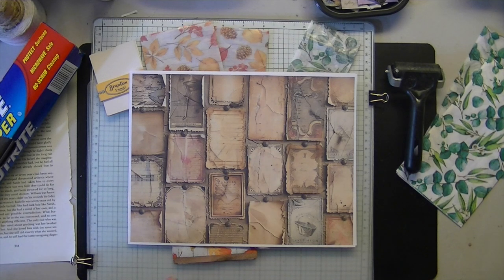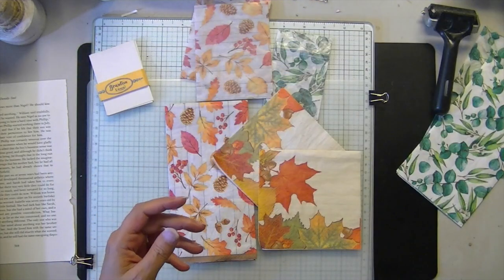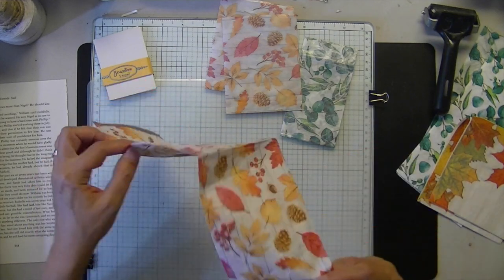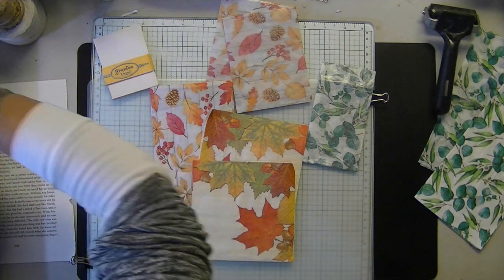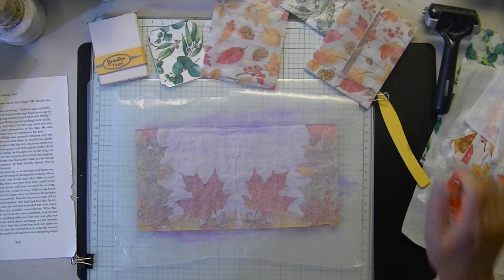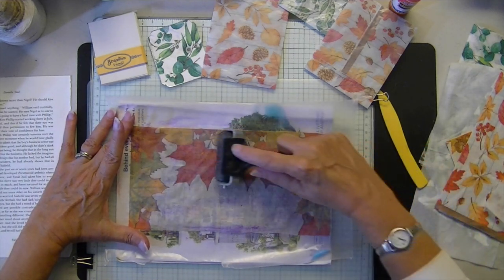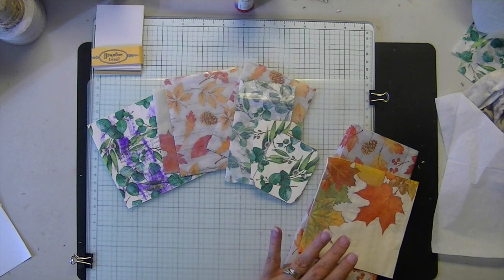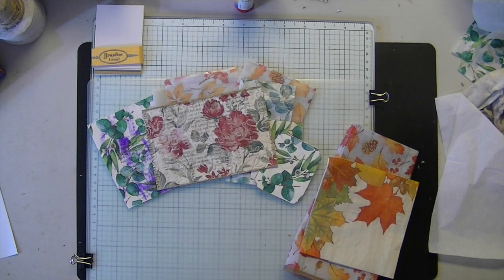Make A Bag With Wax Paper, Napkins and a Gluestick - Espresso Press Design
Napkins are a great resource for trash to treasure crafting. Easy apply gluestick and wax paper gives them more strength and durability for making small gift or treat bags. Make a few to store fall leaves or other ephemera in your journal, you’ll love the sound and texture.

What you’ll need:

Wax paper

Napkins

Gluestick

Scissors or trimmer

Brayer or rolling pin

Begin by separating the ply of your napkins, use the full color top ply. If your napkin has a faint image on the second ply you can use that for backing not so pretty paper for another project.

Apply glue to your wax paper and place your napkin full color side down onto the wax paper. Roll your brayer or rolling pin over the top several times to ensure adhesion. Napkins don’t require much glue or pressure to adhere well. Check corners. Trim as needed to get the desired size of your bag.

Fold your wax paper on each side to create a seam in the center, glue with a stronger glue. Fold the bottom up about a half an inch, make an angle cut on each side and glue the bottom flap to the backside of the bag.

Fill your bag, fold down the top flap and secure with a sticker if you want to use it for a treat bag.